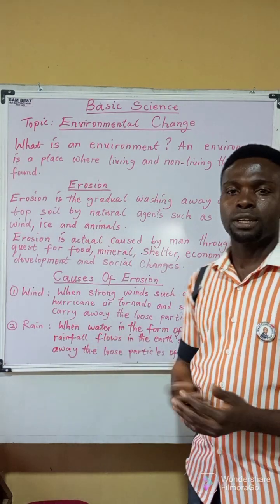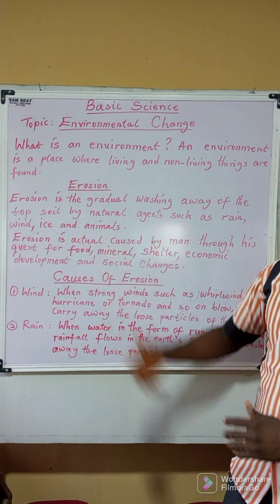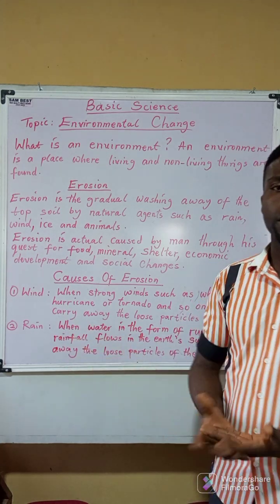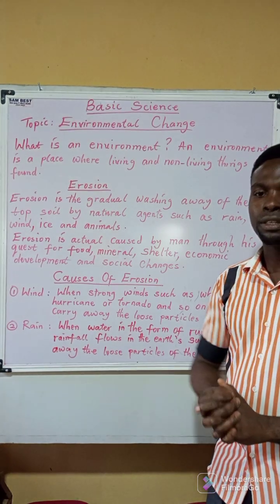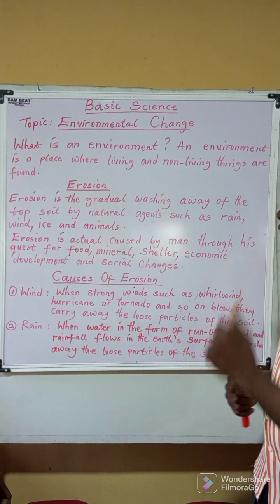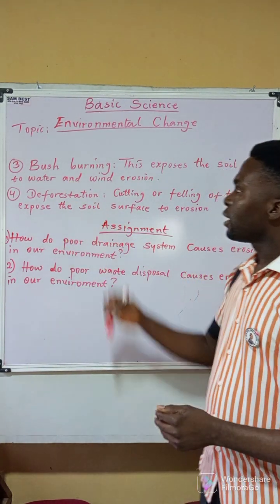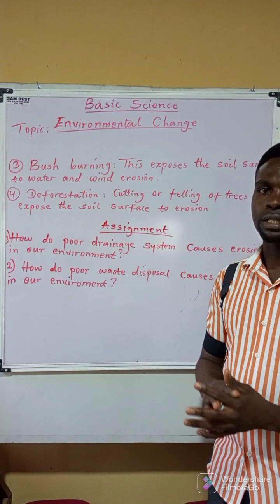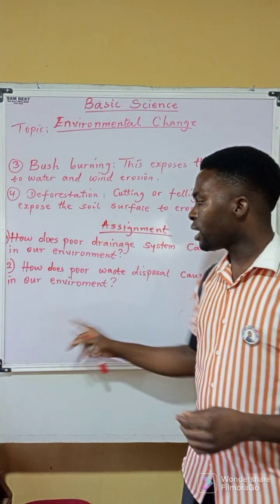Basic Science for Basic 4 by Mr. Joseph